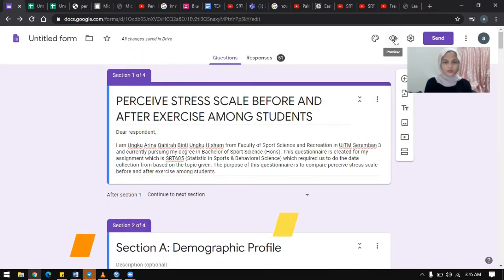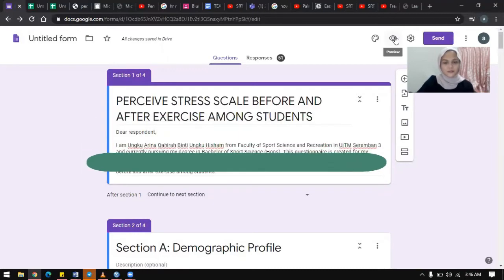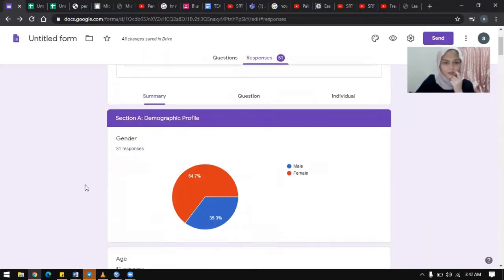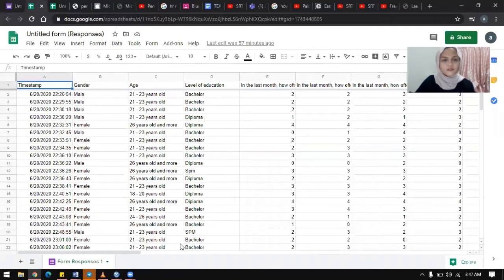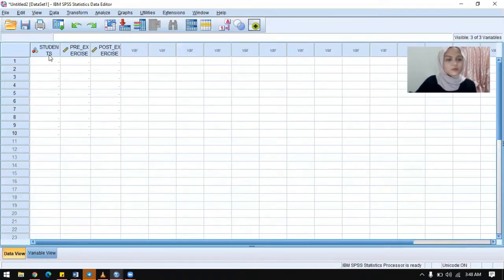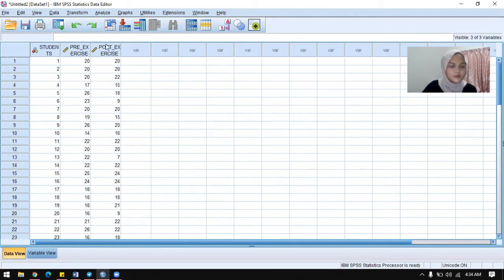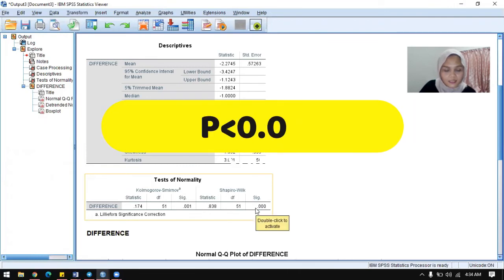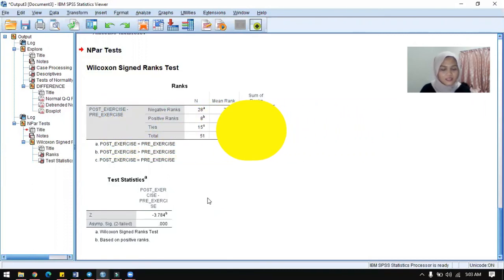SRT 605 – STATISTICS IN SPORT AND BEHAVIOURAL SCIENCES